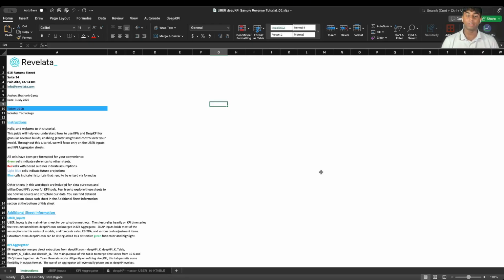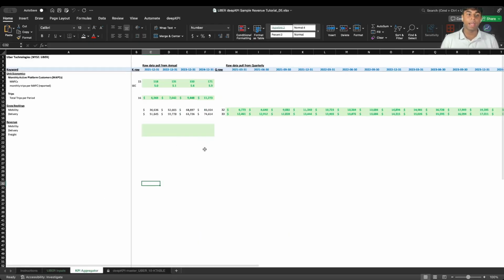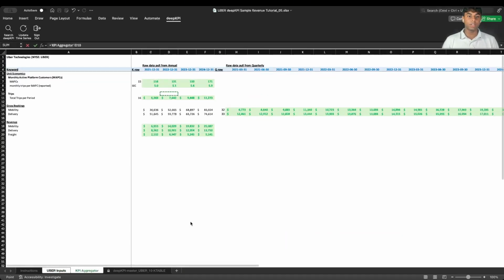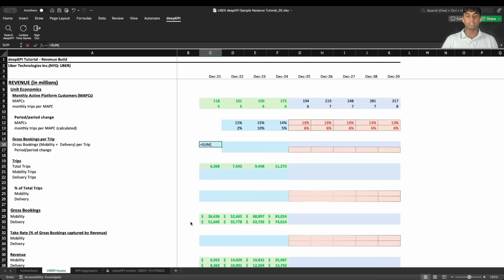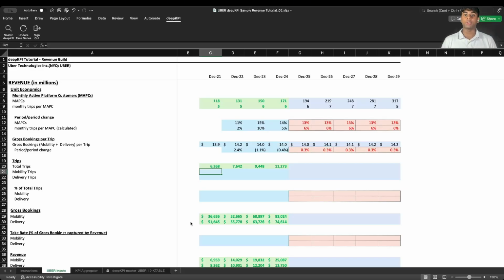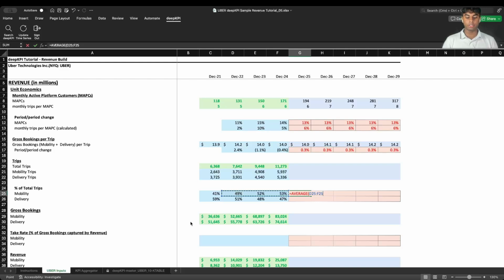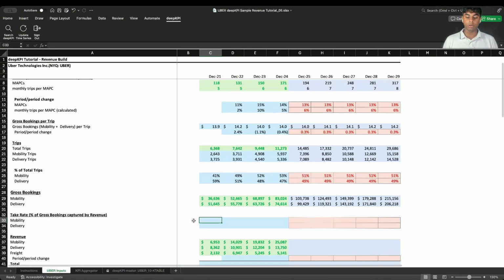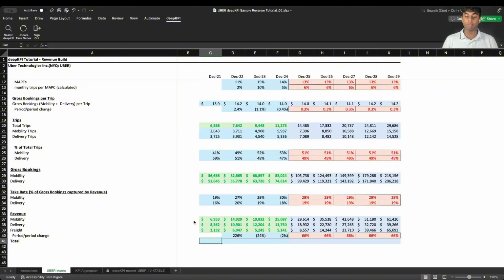How to do a revenue build of Uber (NYSE: UBER) with Revelata's deepKPI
In this tutorial, our equities research analyst Shashank shows you how he put together a granular revenue build of Uber.  This is the first and most important step to building a full company model.  While revenue builds used to take days – even weeks – to do manually, Shashank does it in just a few minutes using Revelata's deepKPI Excel add-in.

This kind of fundamentals analysis tells you much more about how a company works than simply looking at its income statement.  By clearly showing which levers company management can pull to improve performance, it gives investors a better lens through which to evaluate quarterly guidance, allows investors to make informed assumptions, and provides a better mechanism for asking counterfactuals when making investment decisions.

Revenue builds rest on a foundation of nuanced, granular, and company-specific KPIs that are usually buried across company disclosures such as 10-Ks, 10-Qs and 8-Ks.  Revelata's deepKPI puts these at your fingertips by pre-extracting KPI time series so you can just pull them straight into Excel.